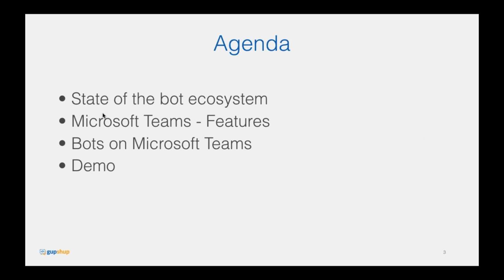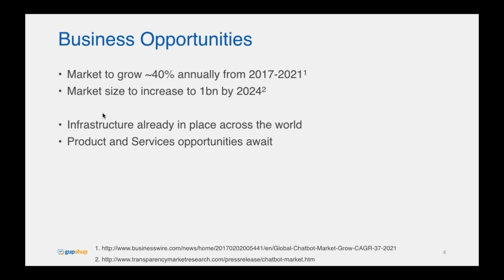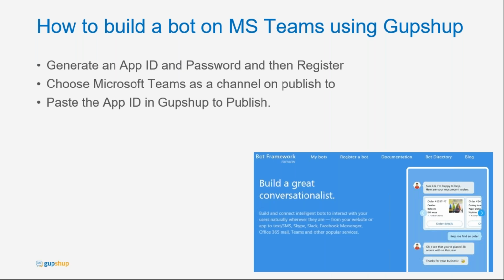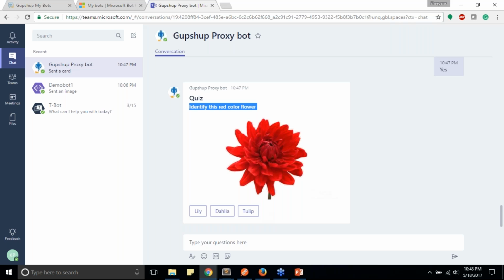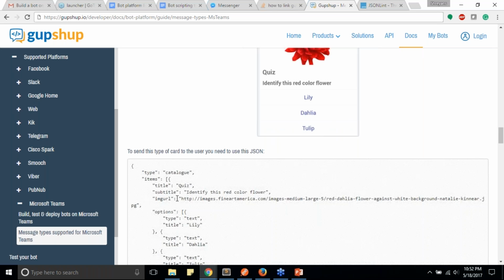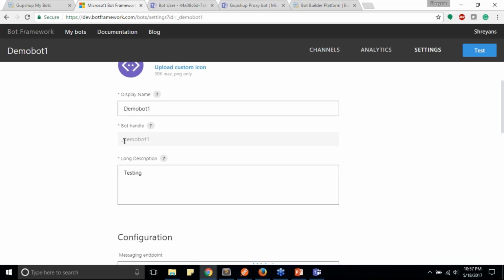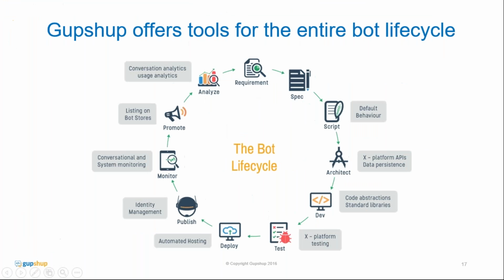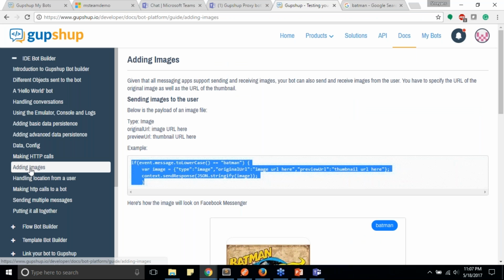How to build a chatbot on Microsoft Teams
Microsoft Teams is an enterprise chat-based that brings together people, conversations and content within organizations and is available in 181 countries and in 18 languages. Similar to collaborative messaging apps such as Slack and HipChat, MS Teams also supports chatbots that can automate processes and assist employees with their day-to-day work.

This webinar will demonstrate how you can build a chatbot in Gupshup and deploy it to MS Teams while making the most of the features of the platform. Attend this webinar and you will learn:

-Overview of the bot ecosystem
-All the features of Microsoft Teams
-How to build, test and deploy a bot to MS Teams